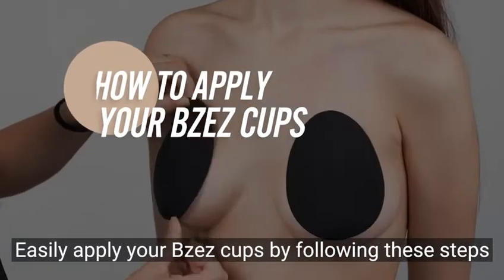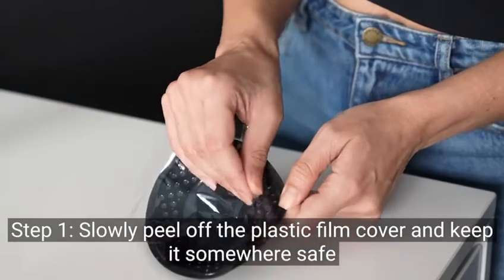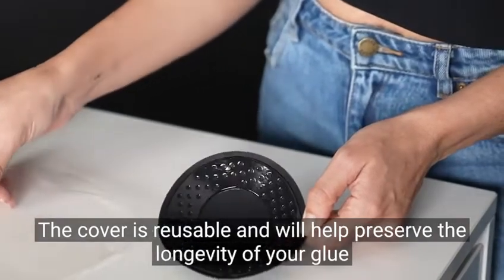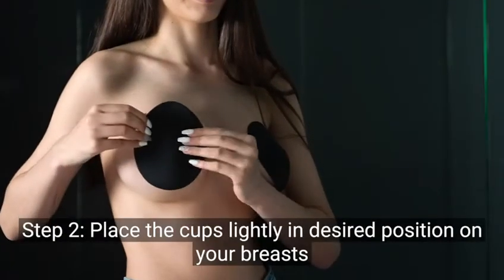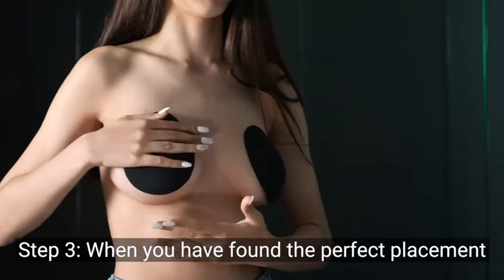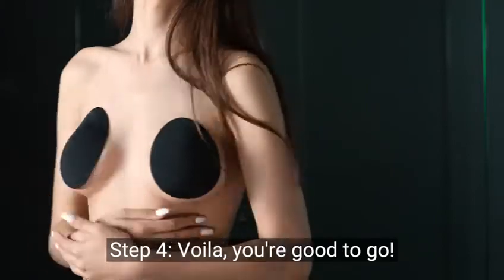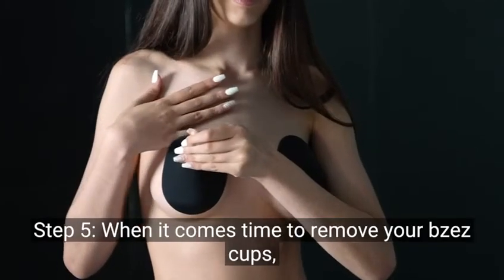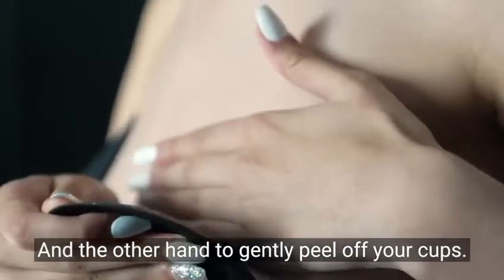How to apply your Bzez!